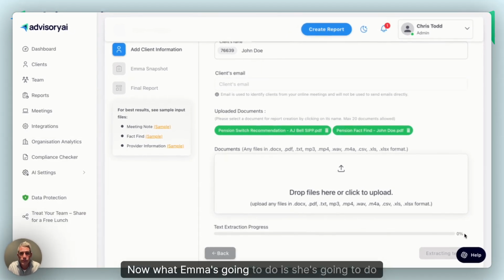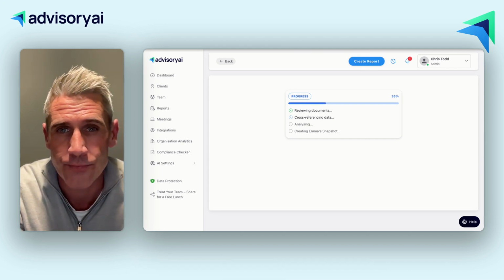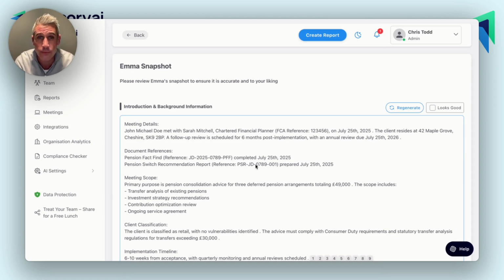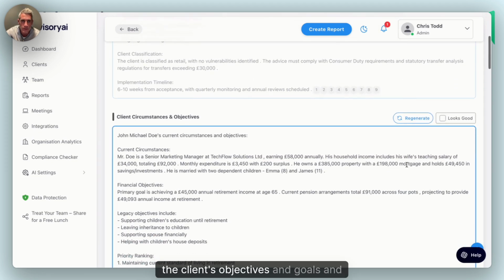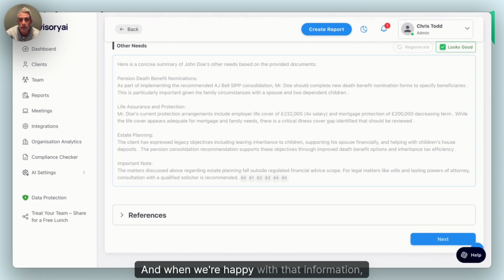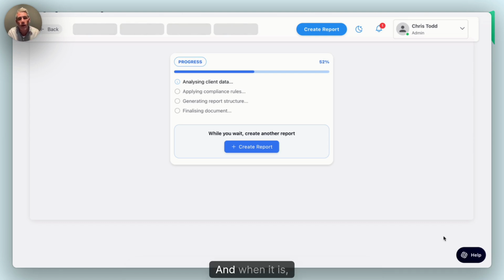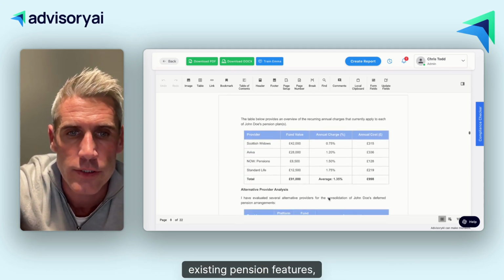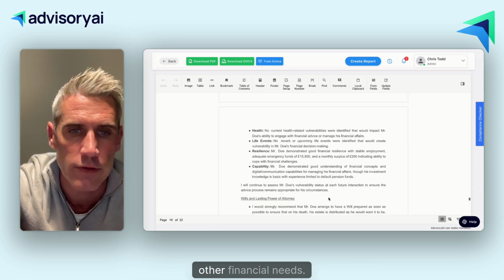AI Suitability Report Generation for Pension Switch Letters | AdvisoryAI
Learn how AdvisoryAI simplifies AI Suitability Report Generation for financial advisers with accurate and compliant Pension Switch Letters. In this video, we demonstrate how Emma, the paraplanning software, can assist in creating suitability reports that save time, reduce manual errors, and improve client communication.

Whether you are an IFA, wealth manager, or financial planner, AdvisoryAI empowers you with AI Suitability Report generation tailored to regulatory standards while enhancing efficiency.

What you’ll learn in this video:
1. How AI simplifies pension switch suitability reporting
2. Benefits of AI-assisted suitability reports for financial advisers
3. Step-by-step generation of a pension switch letter
4. How AdvisoryAI ensures compliance and accuracy

Timestamps
00:00 – Introduction & Overview of Pension Switch Demo
00:18 – Selecting the Suitability Report Master
00:33 – How Emma Reads and Cross-Analyses Documents
01:05 – Reviewing Emma’s Snapshot of Client Data
01:30 – Using Citations to Verify Uploaded Information
02:02 – Reviewing Risk, Costs, and Recommendations
02:35 – Importance of the Snapshot for Accuracy
02:58 – Generating the Final Suitability Report
03:26 – Reviewing Final Report Sections & Analysis
03:54 – Summary, Key Takeaways & Closing Remarks